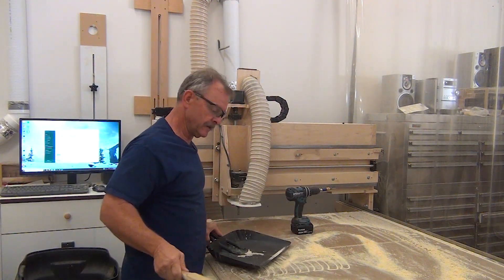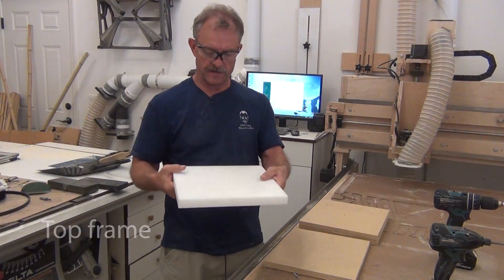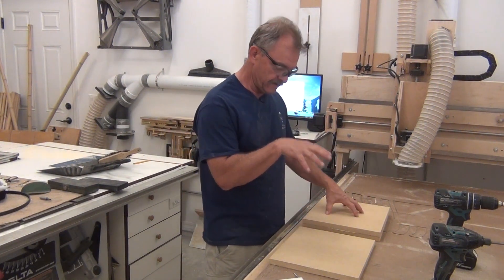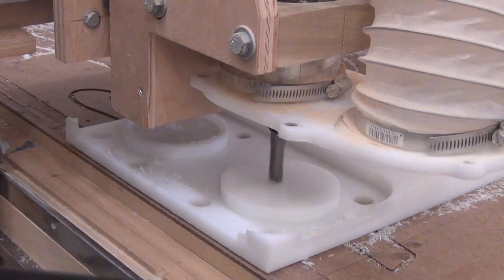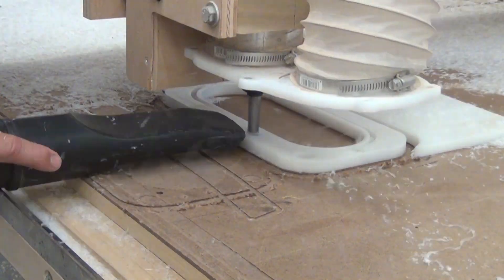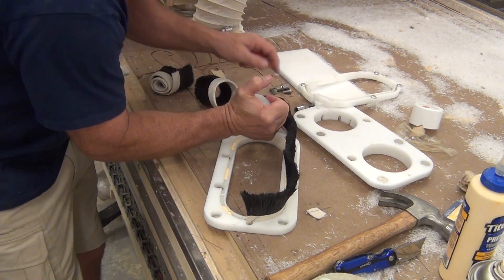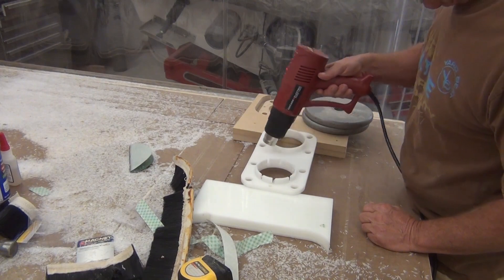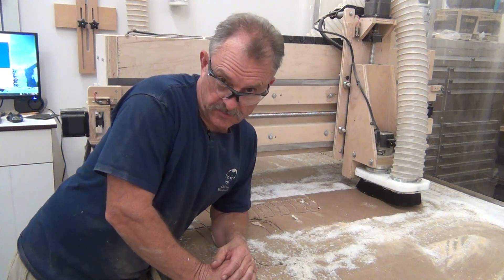Homemade CNC - Dust Shoe Replacement and Redesign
Redesigned a dust shoe I had made from online.  Crash of CNC at 2:10.  Dust shoe out of HDPE with 4" outlet for Porter Cable router. Part  of my Homemade CNC router series.